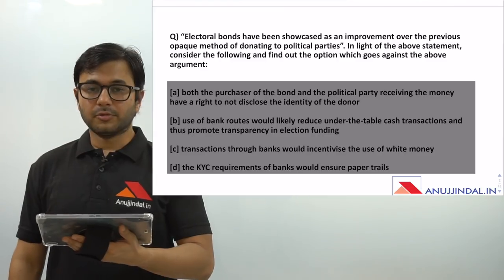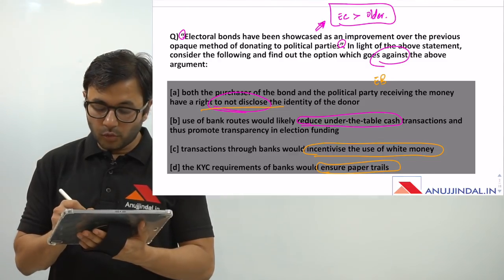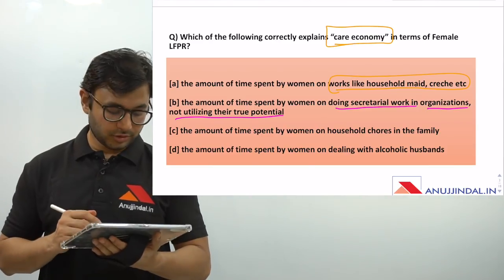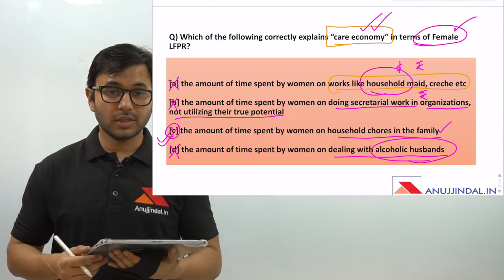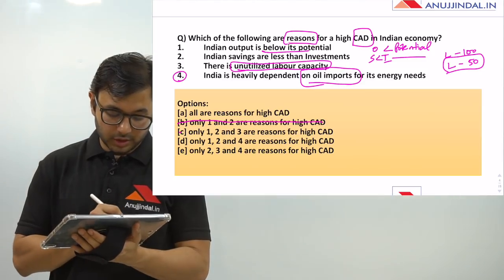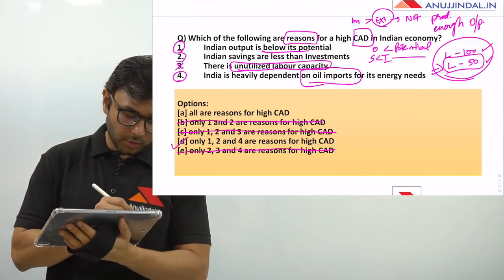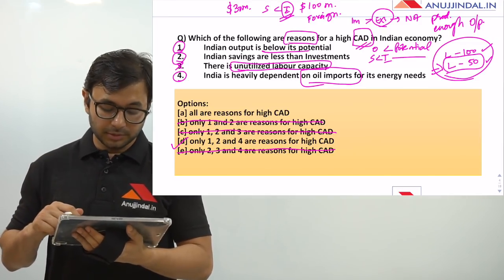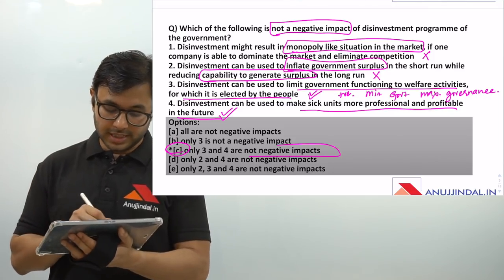Success NABARD Grade A & Grade B 2019 | Day 25 | ESI MCQs